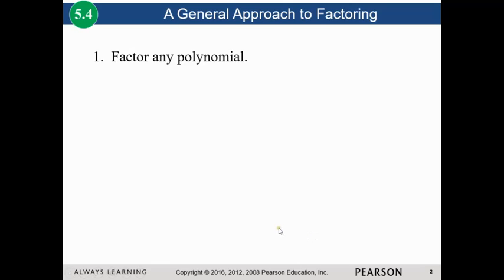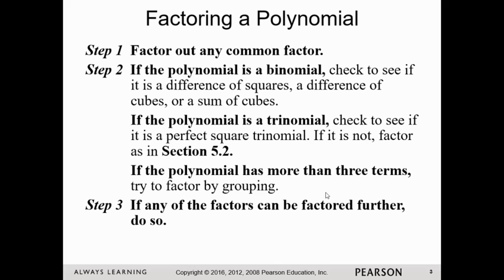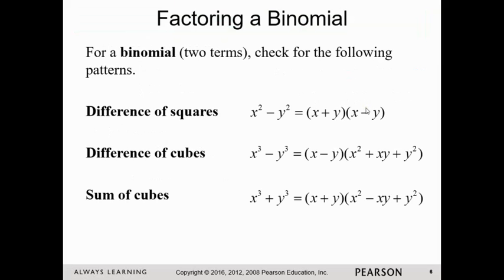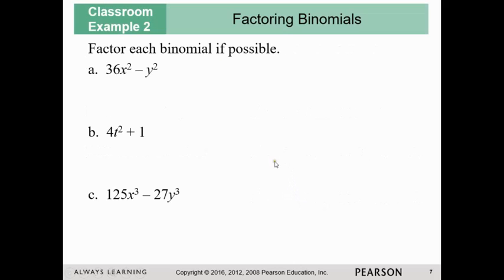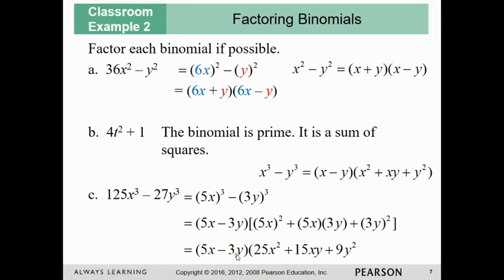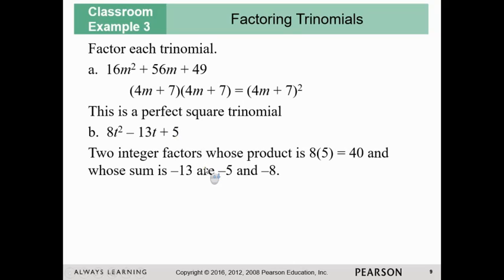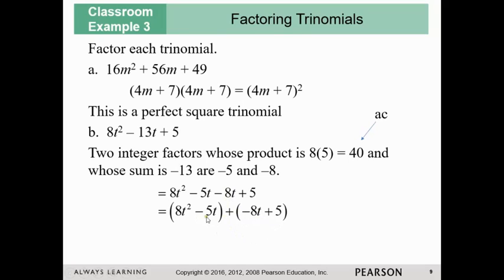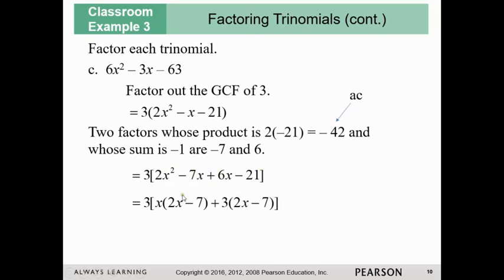section 5 4 lecture notes